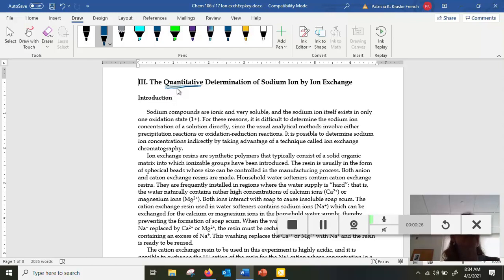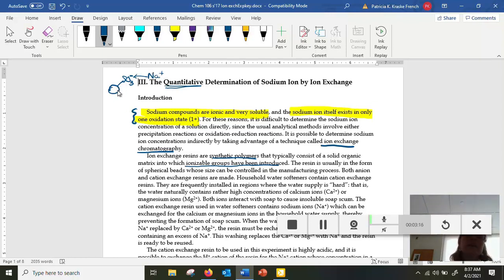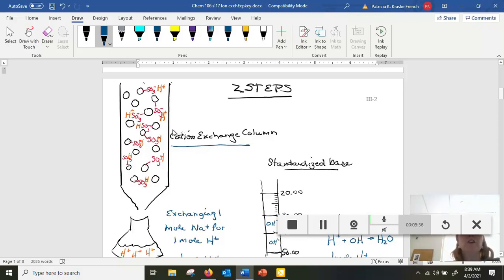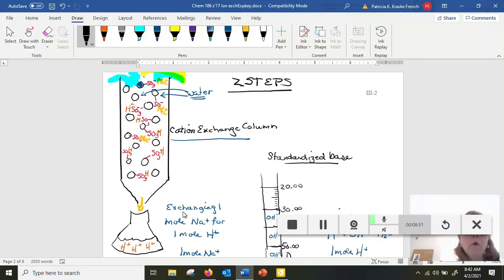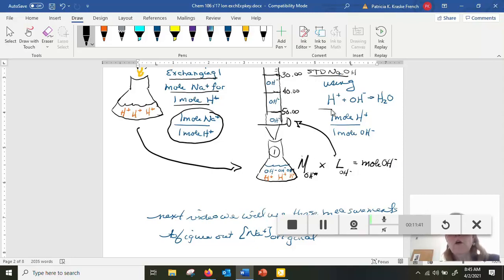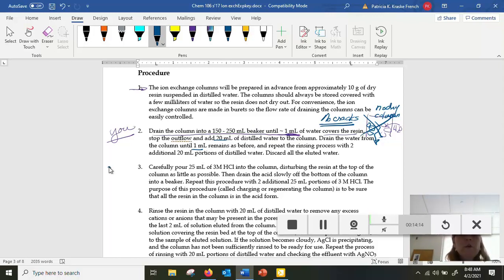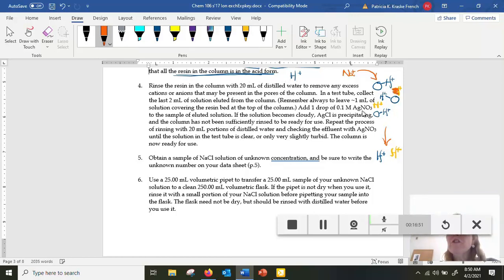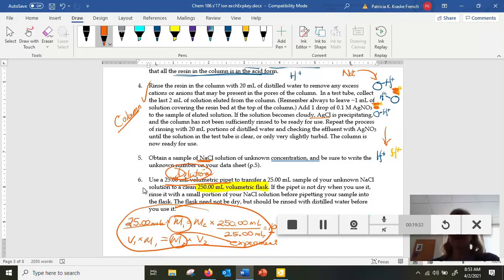Ion exchange Concepts Video